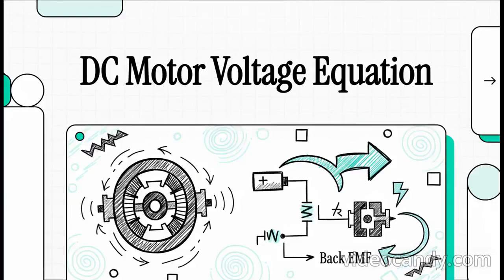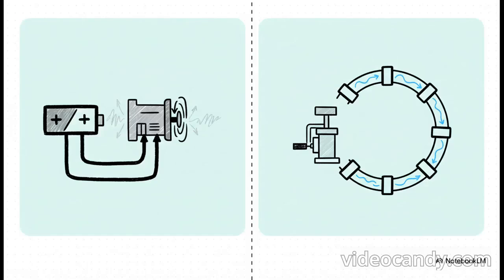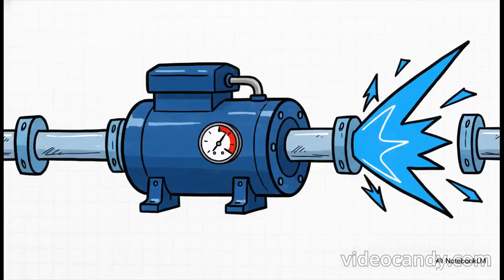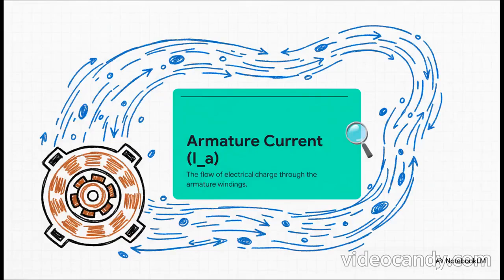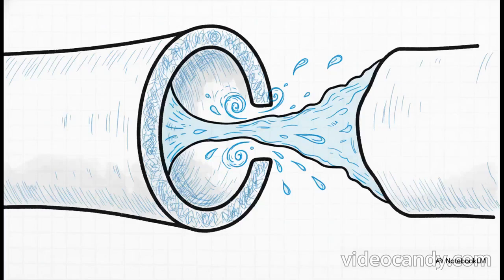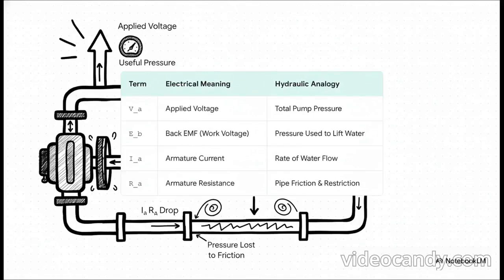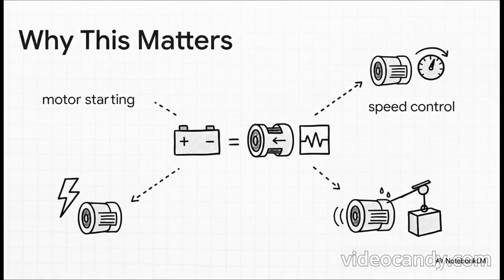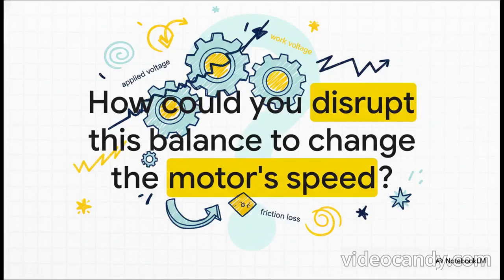DC Motor Voltage Equation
LEARN ABOUT THE DC MOTOR SPEED EQUATION AND KNOW HOW DIFFERENT SPEED CONTROL FUNCTION WORKS.